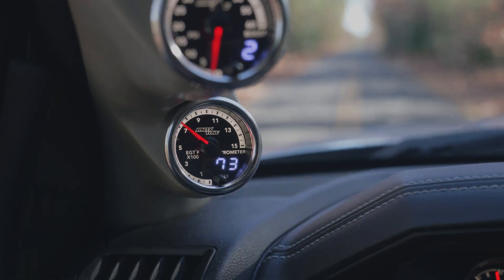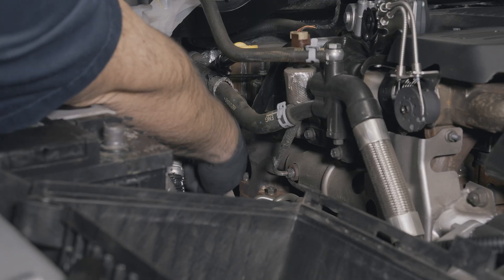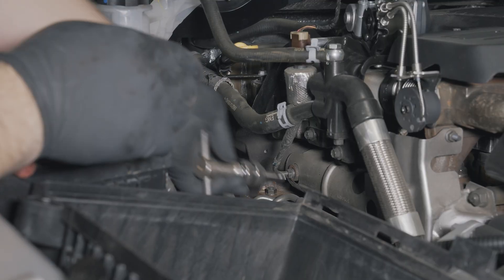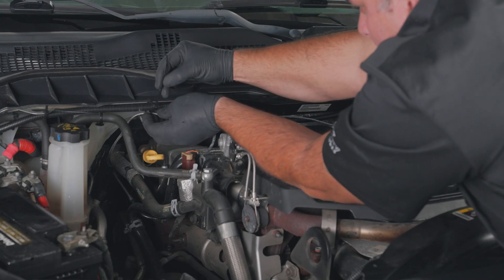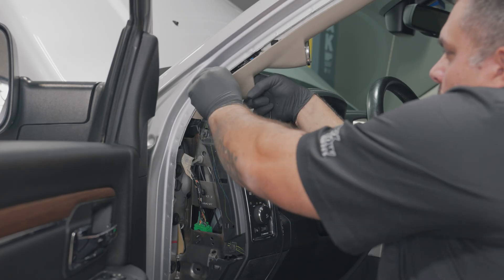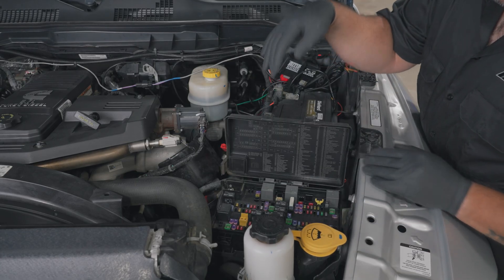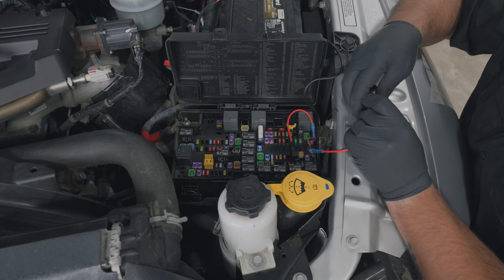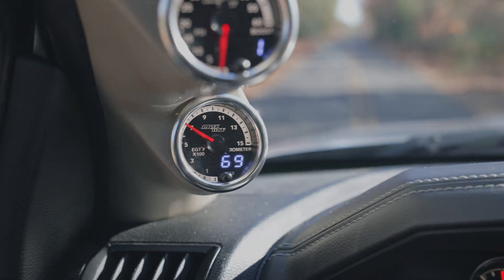How To Install A MaxTow Match 4th Gen Cummins EGT Gauge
Learn how to install a MaxTow Match 4th Gen Cummins Exhaust Gas Temperature Gauge that can be added to virtually any 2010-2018 Dodge Ram 24 Valve 2500 & 3500.

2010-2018 DODGE RAM EGT PYROMETER
In this MaxTow Gauges Installation Video we show you how to install a MaxTow Match 4th Gen Cummins EGT Gauge. This Dodge Ram Cummins Pyrometer features (2) versions that monitor exhaust gas temperature from 0 to 1500° or 0 to 2200° Fahrenheit.

MAXTOW MATCH 4TH GEN CUMMINS SERIES
MaxTow Match 4th Gen Cummins Series Gauges deliver factory spec styling with a black gauge dial, clear flat lens and chrome trim ring to match factory gauges. View readings on a Double Vision dual analog and digital LED display. The analog display has white backlighting and an illuminated red needle with stepper motor technology that delivers exceptionally smooth needle movement and extremely accurate readings. At the same time take digital numerical readouts on the corresponding white digital display.